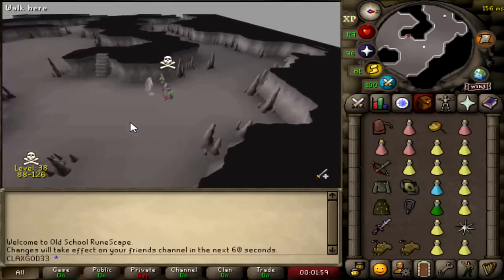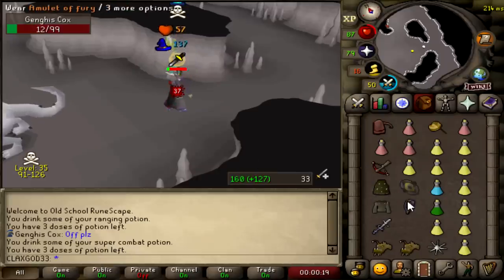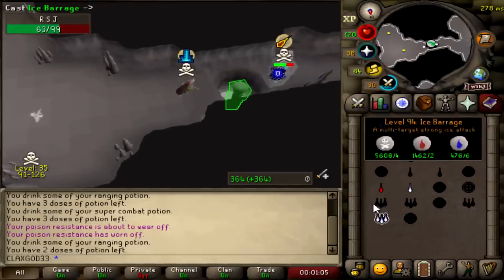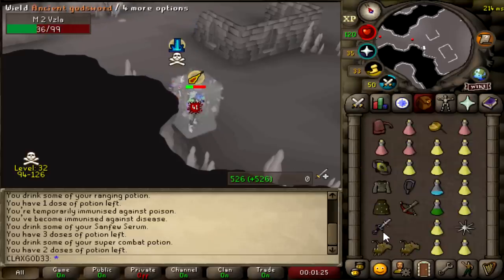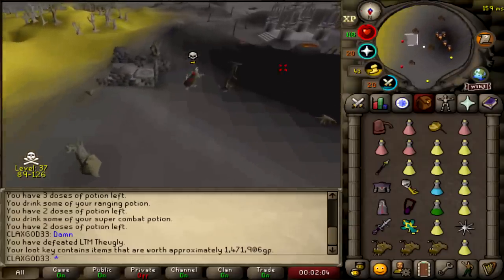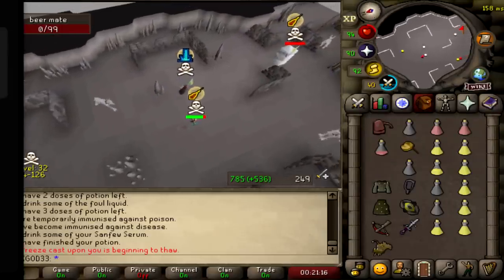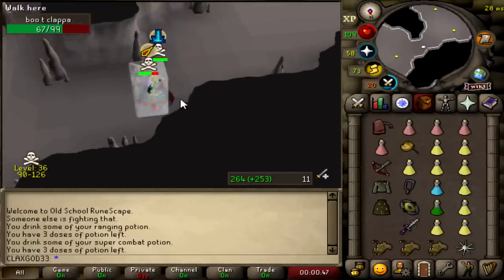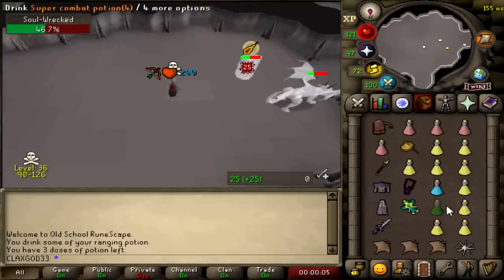NEW VIRTUS ROBES PKING (BEST IN SLOT)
There are new best in slot mage robes on runescape, the virtus robes, yep they are actually old from pre-eoc but they come from desert treasure 2 now.

ditterbitter max set from 1 item osrs runescape